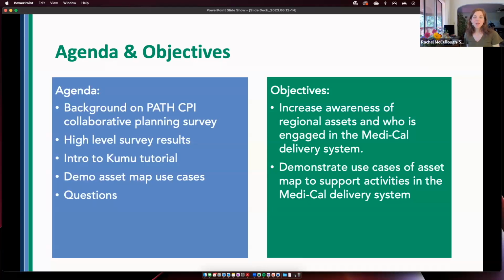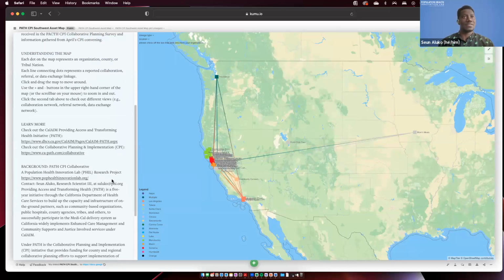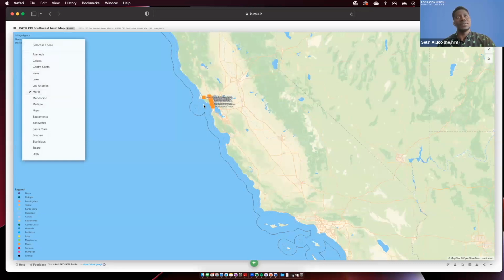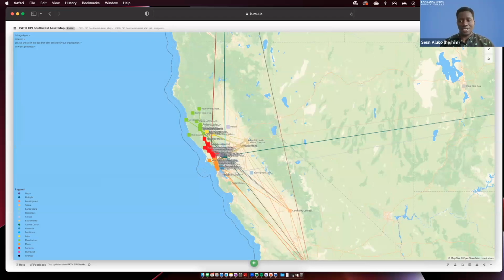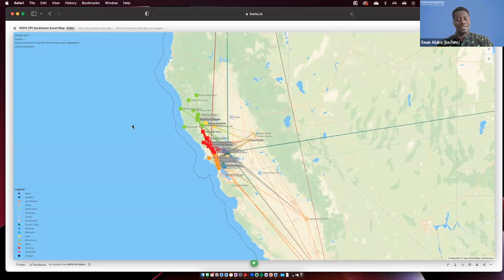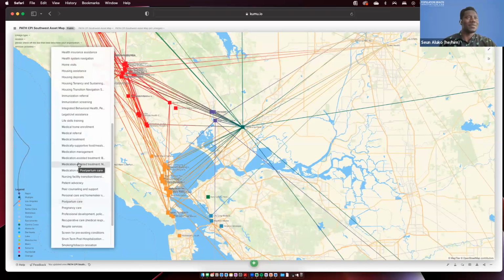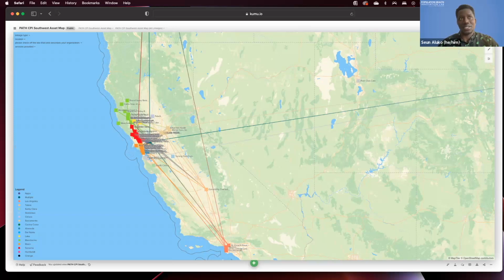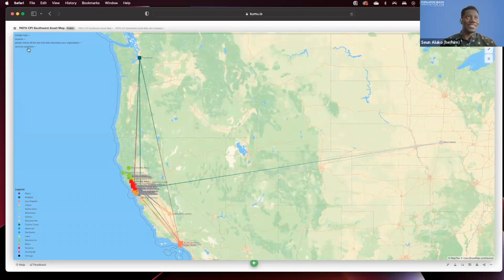Pop-Up Training: PATH CPI Asset Map Demo Southwest Region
The Population Health Innovation Lab (PHIL) team hosted a virtual demonstration of PATH CPI asset maps. The PATH CPI asset maps provide an interactive directory of network of Enhanced Care Management (ECM) providers, Community Supports providers, and other types of providers, resources, and services that support the Medi-Cal system in the Northwest and Southwest regions of Northern California.

This Asset Map Demonstration included: presentation of asset maps, including an overview of featured assets; examples of how the maps can be used to guide CPI work; demonstration of how to use Kumu to navigate maps; and discussion about how you may use these asset maps for your organization